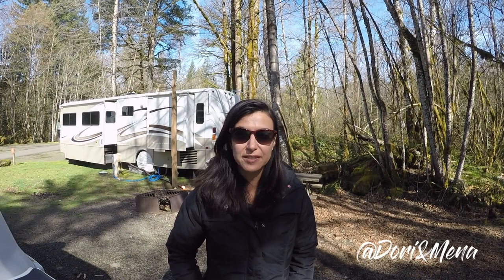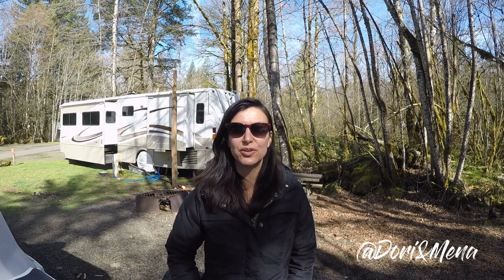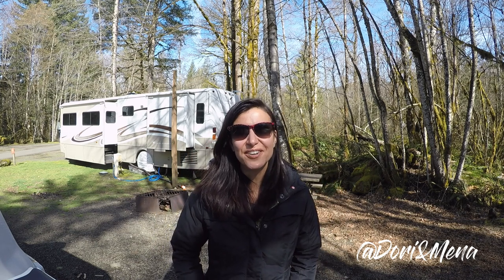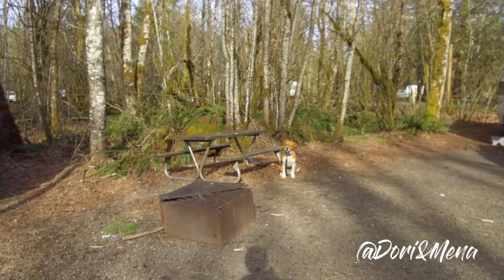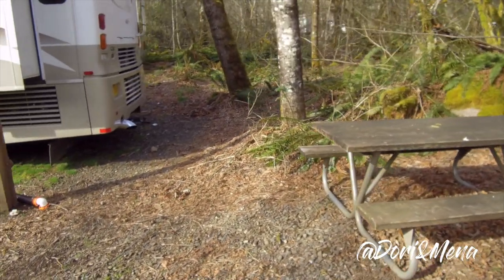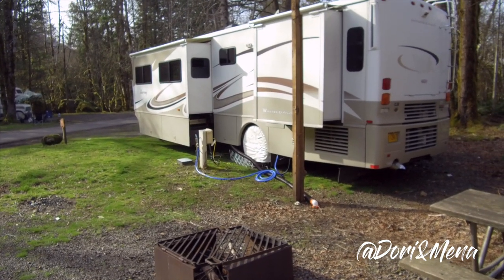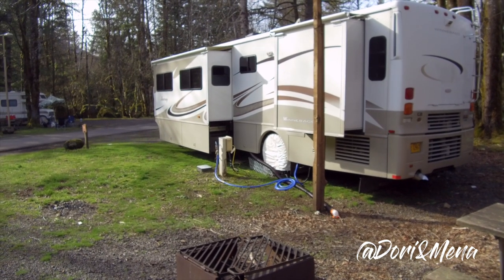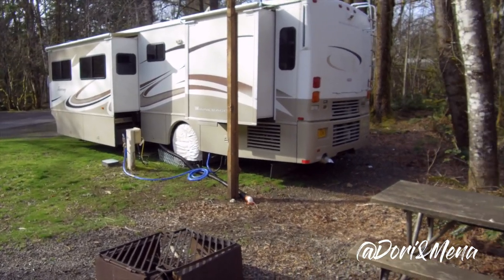Mt Hood Village RV Resort Campground Review - Thousand Trails Encore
While we enjoyed our stay we have some suggestions for improvement. It was a nice spacious campground in a picturesque setting. The cons: The bathhouses are in dire need of repair, renovation, and heat. They are not heated unless you use the showers at the pool. Although those weren't too much better.

Here are some of the pros: pool, spa, sauna, large campground, year round access, tiny house village, large fitness room, country store for supplies.

Get out and camp with $100 off a Thousand Trails Camping Pass. You will get $100 off and we will receive a $25 referral fee. All our reviews are 100% honest opinions. Start exploring by clicking this link!

Shopping with our Amazon link is free way to help us pump out more content: